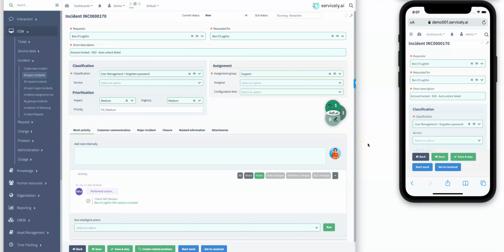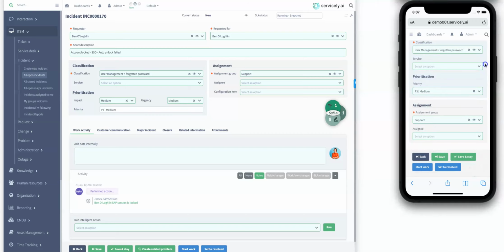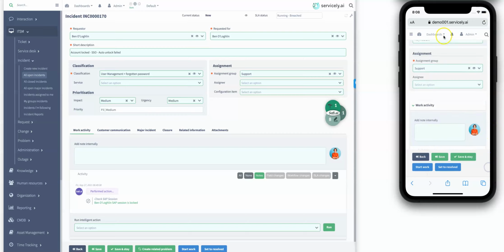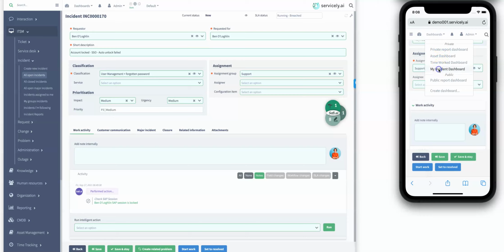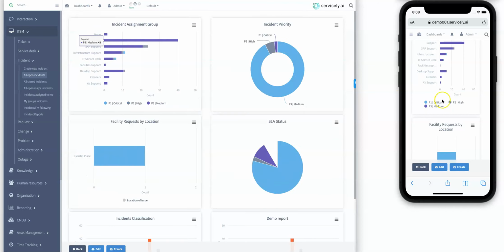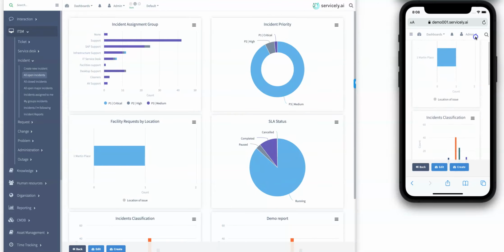Servicely support for mobile devices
Servicely is a service management platform that provides an intuitive, easy-to use mobile interface for users on the go. Servicely's responsive UI makes it quick and simple to customize your view of anything from anywhere at anytime without having too many tabs open or inconvenient workarounds like installing plugins in order access certain features you need frequently such as reporting tools!